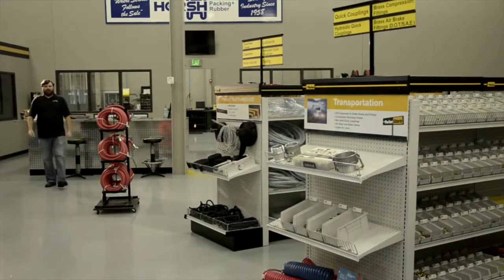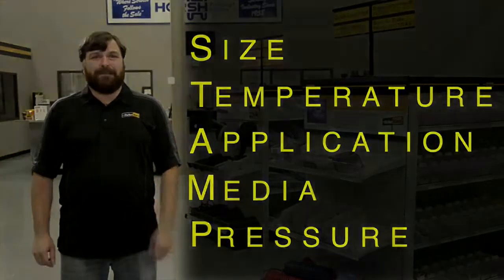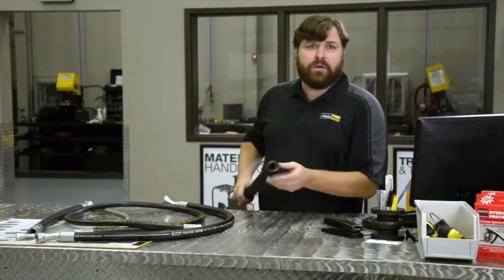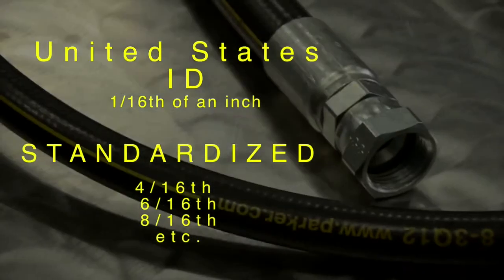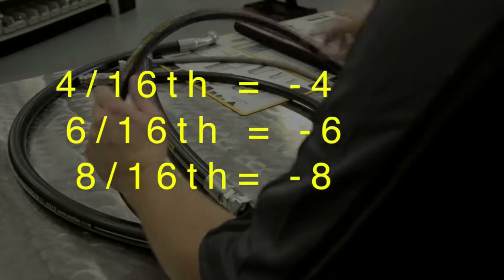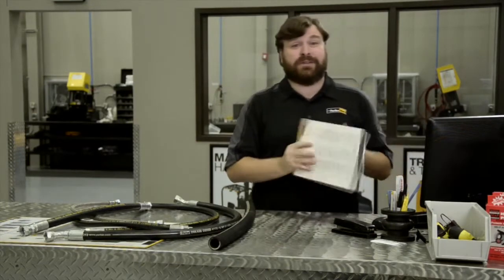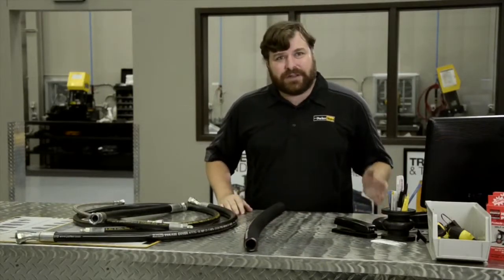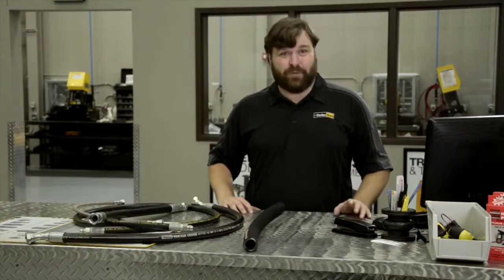STAMP, how to select the right hose.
Hose Supplies NZ Limited.